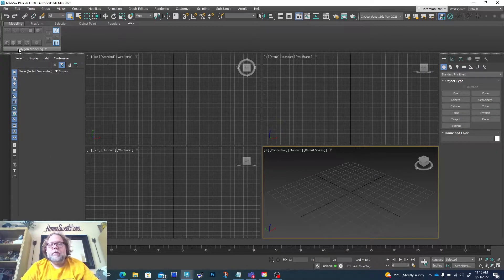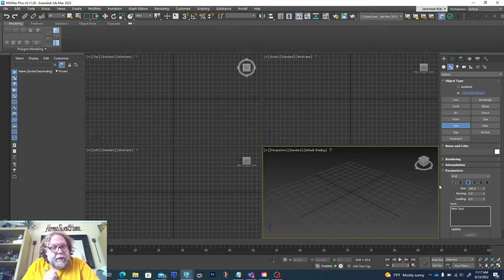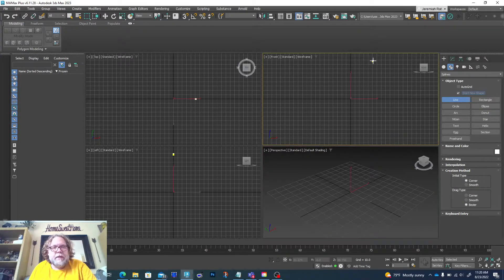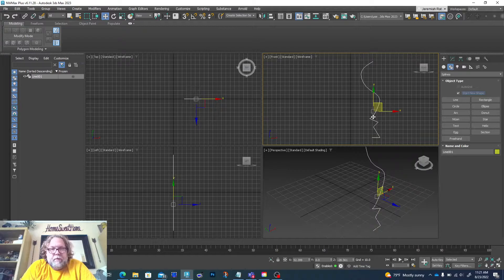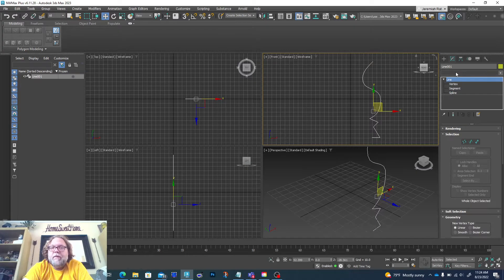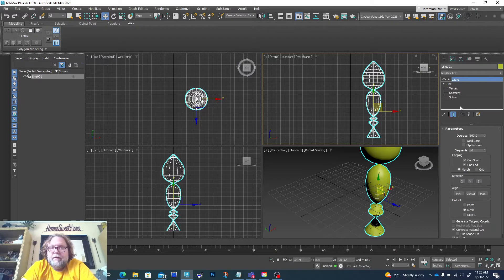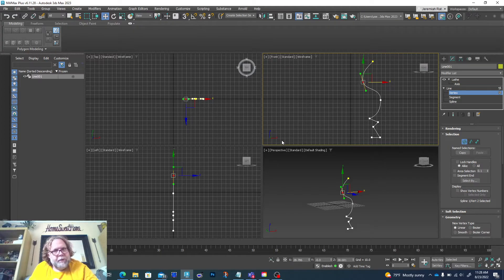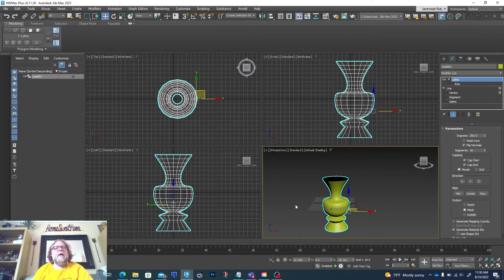3DS Max - Intro to 2D Splines and the Lathe Modifier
3D training video - In this video I cover the creation of a 3D lamp base using a 2D Spline and the Lathe modifier, I also preview the Edit Poly modifier.